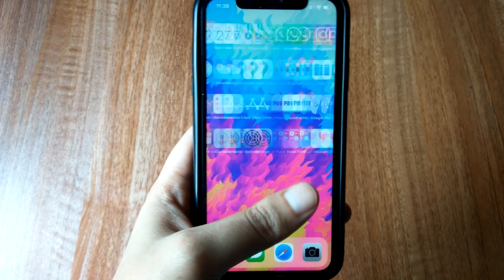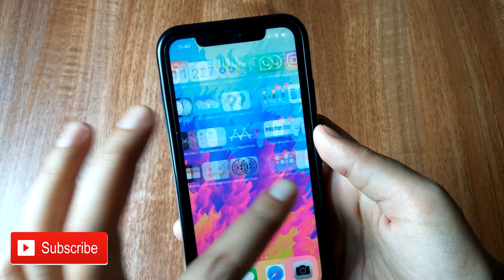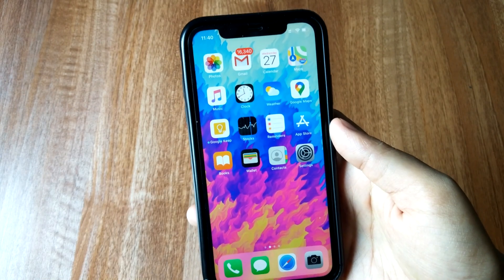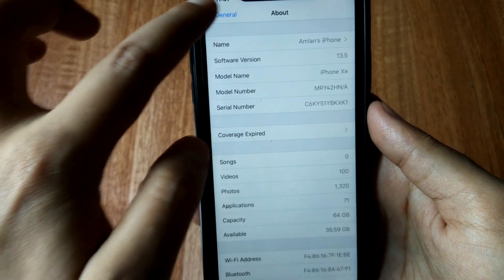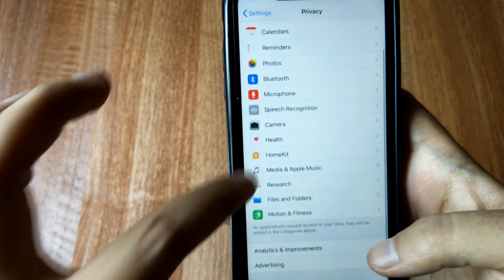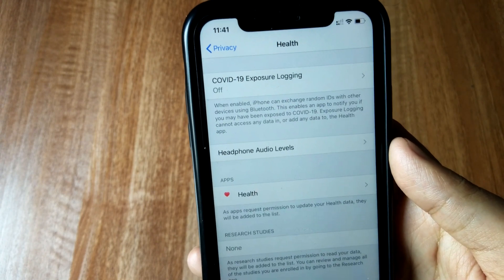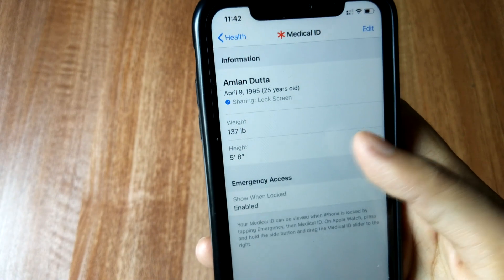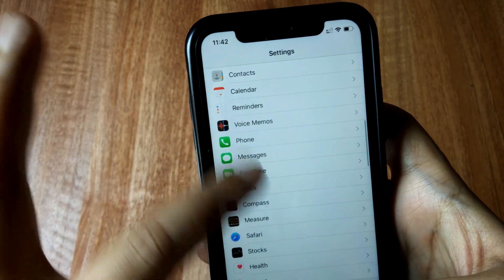ios 13.5 Update & New Features on iphone XR !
We all have received ios 13.5 on our ios devices. In this video I have explained and shown all the new features which includes medical id and fast unlocking feature. Watch the video till the end to see all the new features. Also check out other videos on ios latest update on my channel.